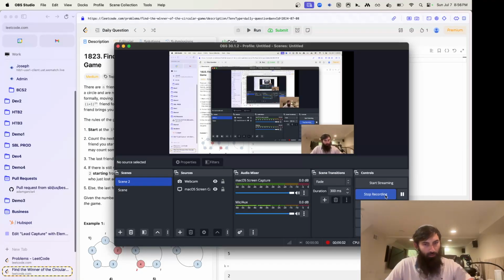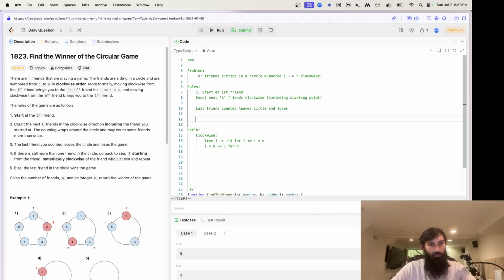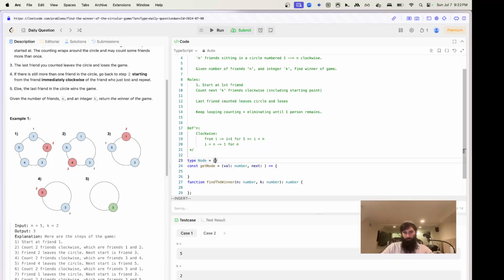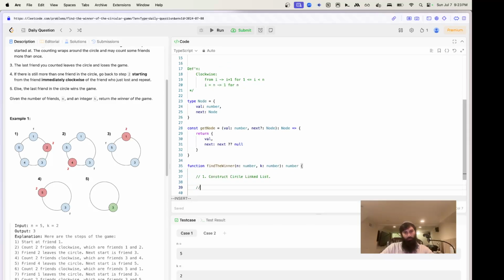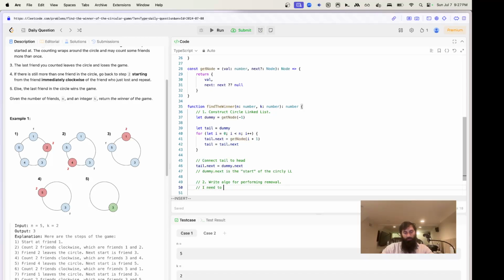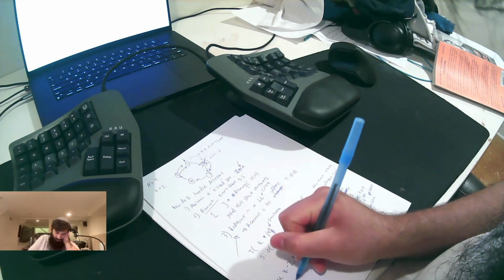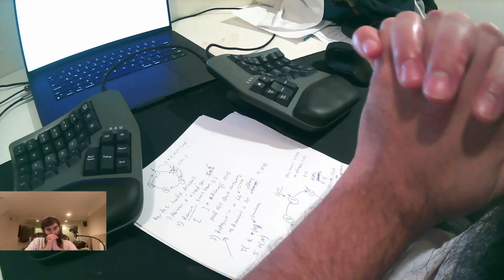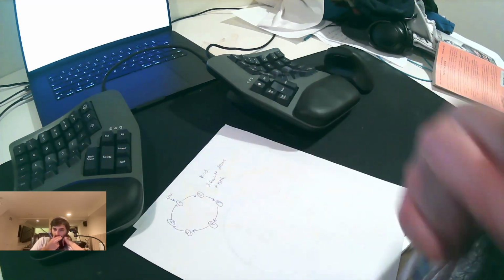1823. Find the Winner of the Circular Game